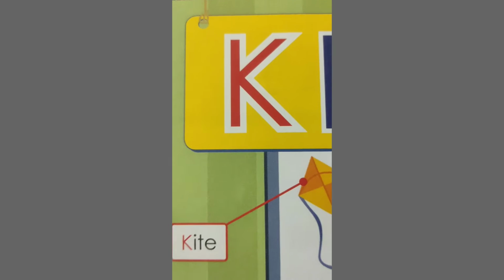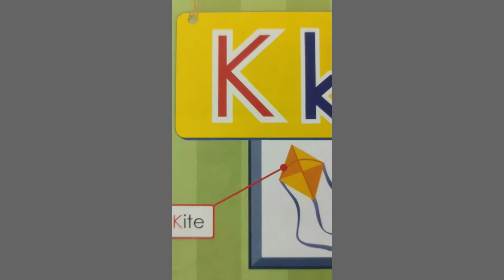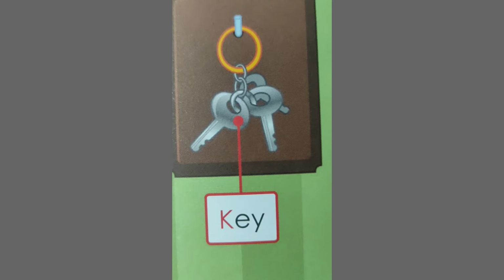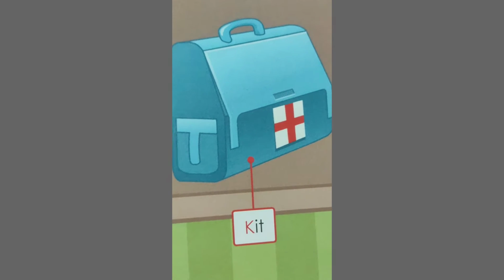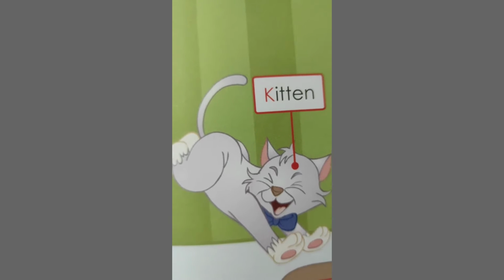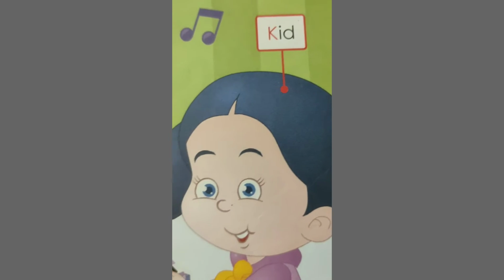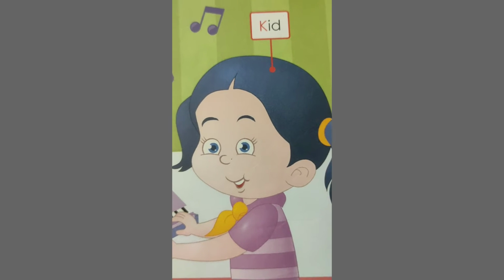Introduction of letter Kk...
Welcome to our family. Many of our lesson are perfect for your child .Your favourite upgrade Kids Videos, alll the day, everyday! rewatch your favourite and find even more great videos at Upgrade Kids Videos